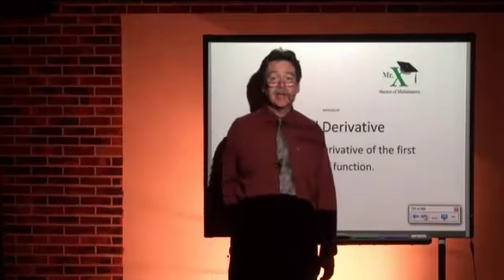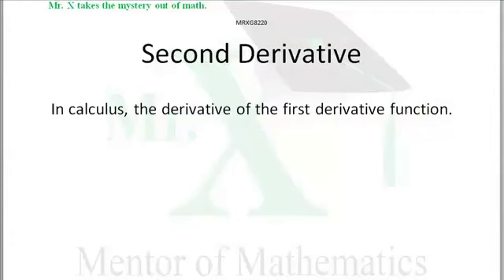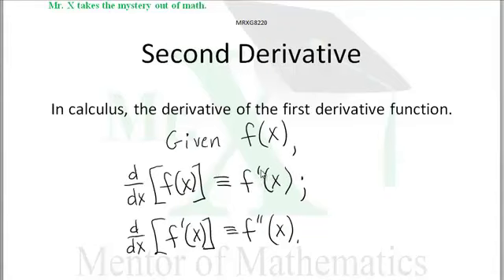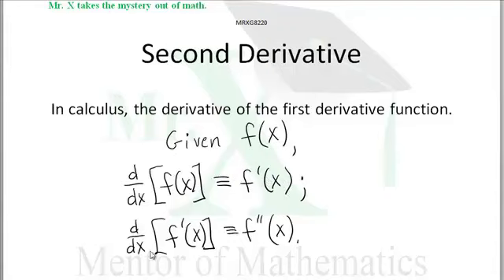Glossary-Second Derivative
A Derivative taken of a first Derivative is termed a Second Derivative.